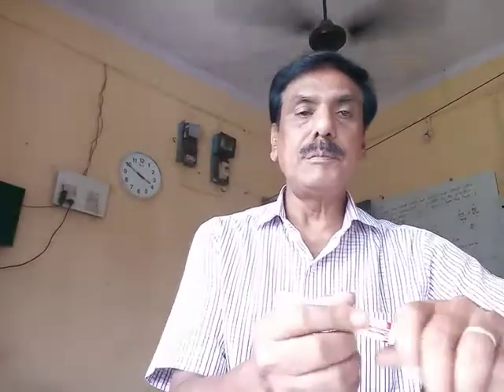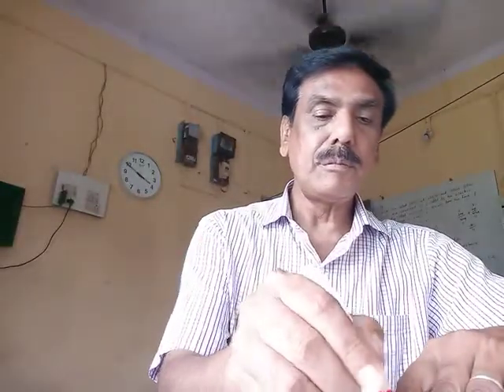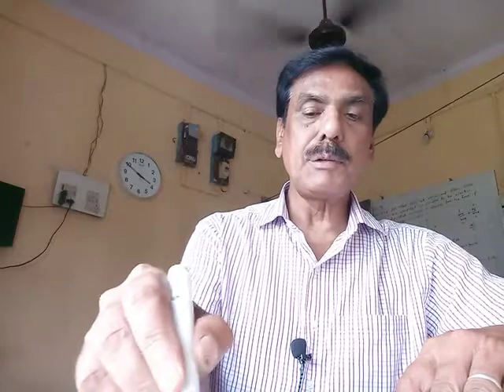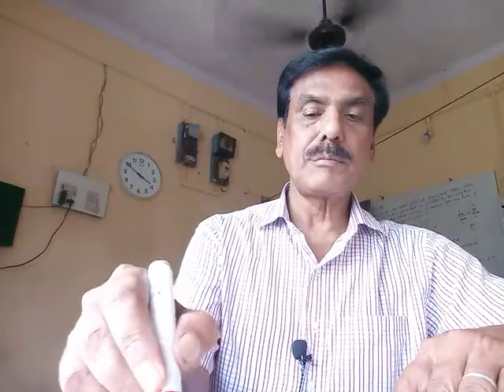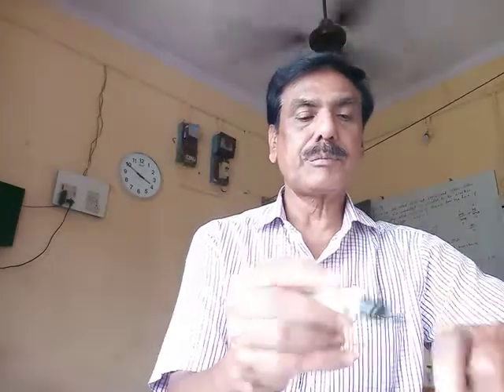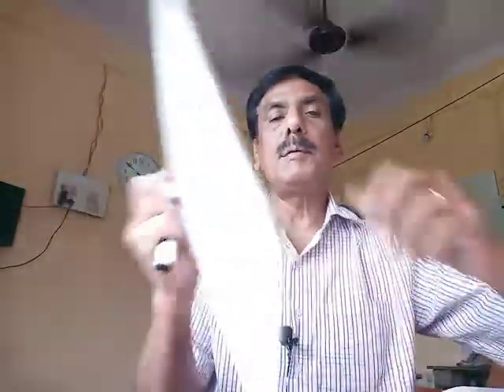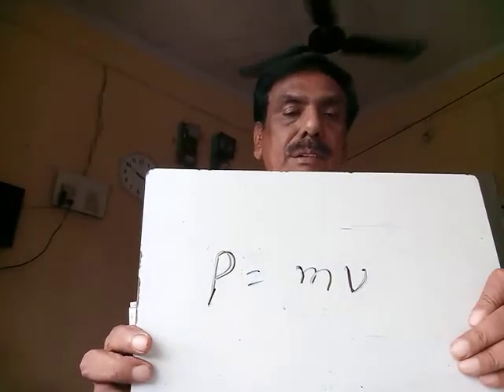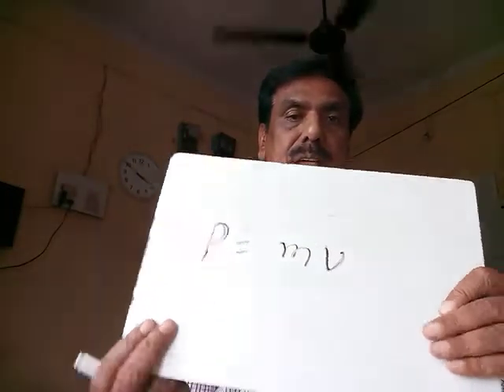Std 9 PHYSICS S.Sharma